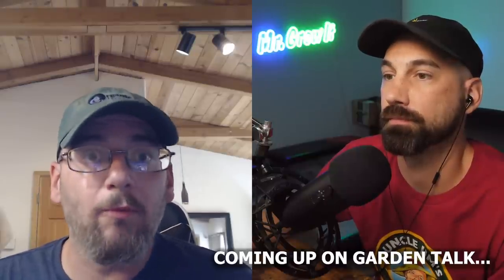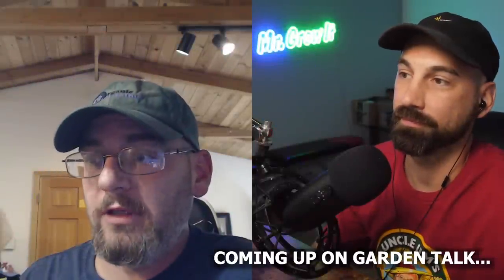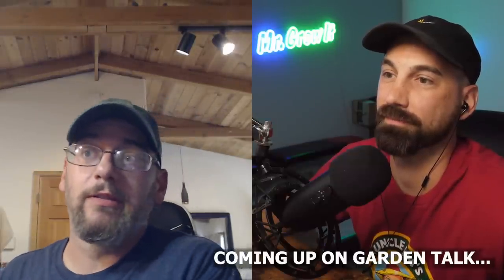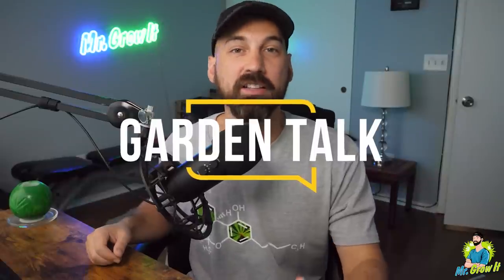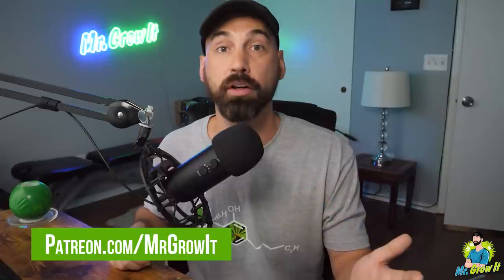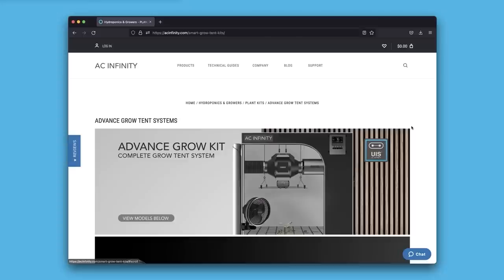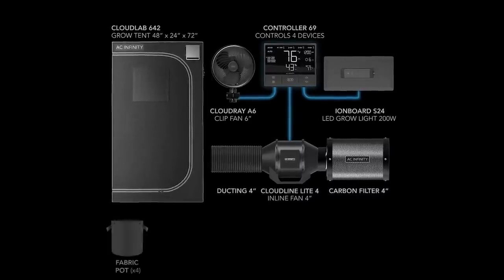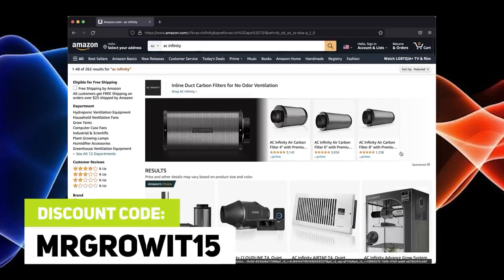Organic Farming Best Practices! (Garden Talk #88)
In this episode of Garden Talk, I interview James of Organic Cultivators. He runs an organic farm and that’s what we’re going to get into in today’s episode. He talks about how he does things on his farm and some best practices for organic farming. What type of plants do you like to grow? If you enjoyed this video please click that thumbs up button :)

★Timestamps★
00:00 - Montage & Podcast Intro
02:02 - Sponsors
02:46 - Introduction
09:13 - Tools & Equipment
11:33 - Cover Crops
14:45 - Preparing The Soil For Planting
20:12 - Keeping A Balance In The Soil
26:01 - Mulch Layers
29:12 - Container Size & Microbes
36:41 - Fertilizer
49:09 - Cost Savings From Synthetic To Organic
51:48 - Advice For Beginners
55:51 - Final Words